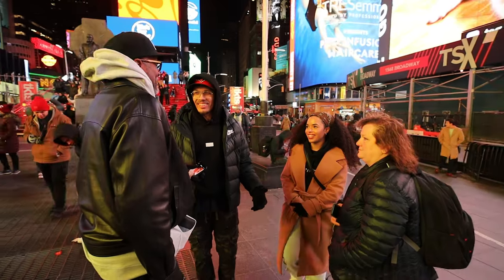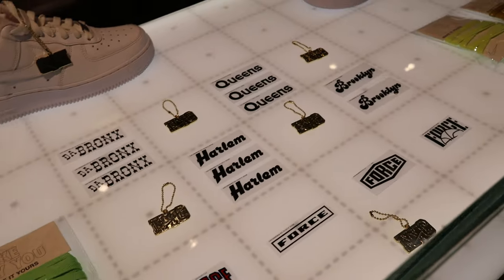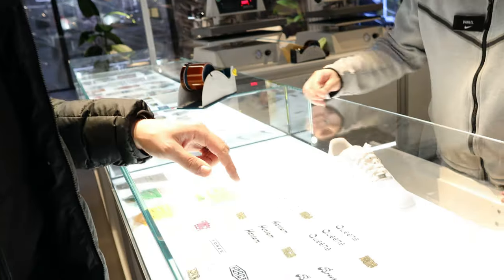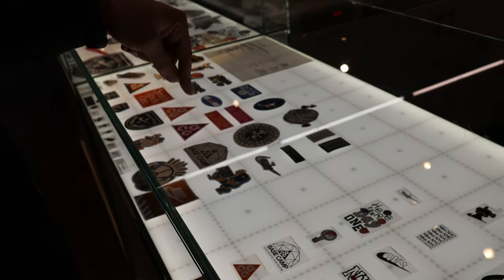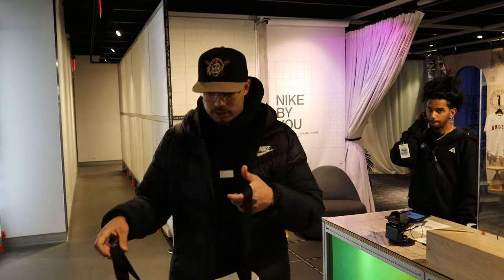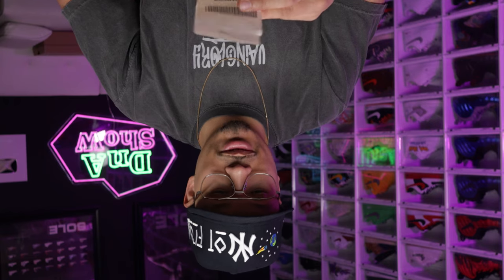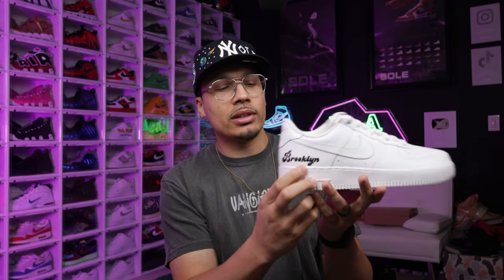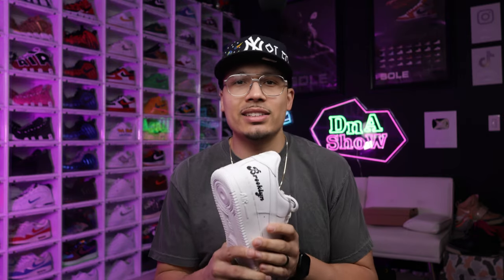I Made Custom Sneakers At NIKE BY YOU New York Nike Innovation Store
I Made Custom Sneakers At NIKE BY YOU New York Nike Innovation Store 🔥 DJ's Sneakerhead Academy

🔥🔥🔥 SHOP 🔥🔥🔥